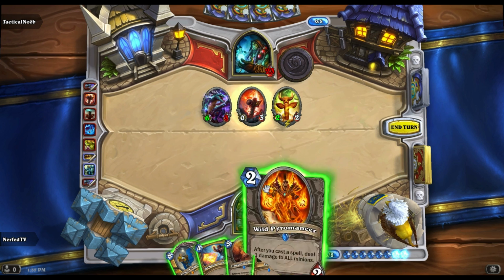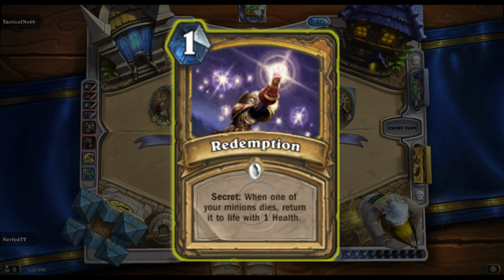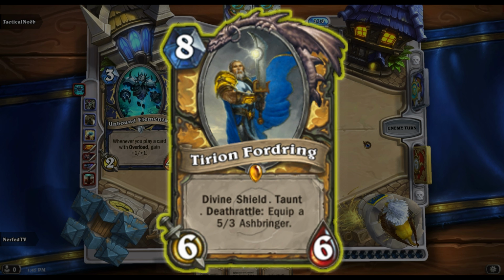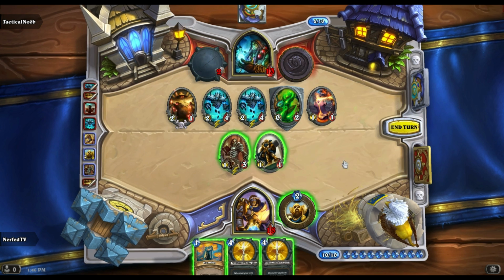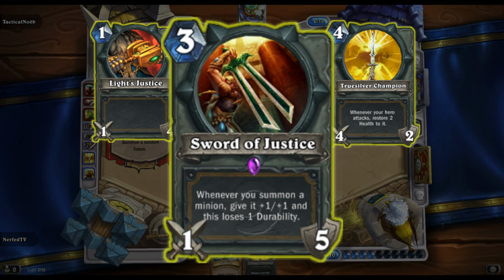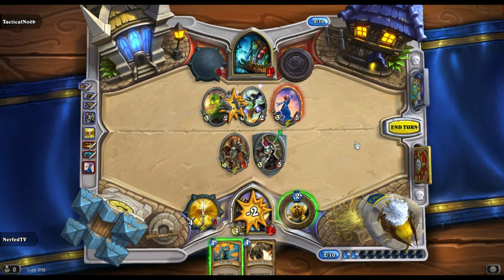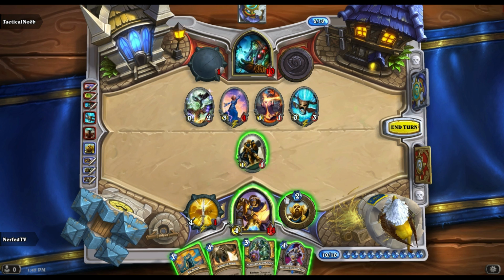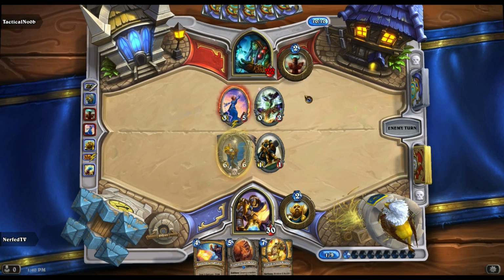Hearthstone: Paladin - Everything You Need to Know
A paladin is as guardian of justice and protection. He uses powerful buffs and weapons to control the board and can wield secrets for an added edge.

About GameChops:
GameChops is a record label specializing in video game remixes, founded by Dj CUTMAN.